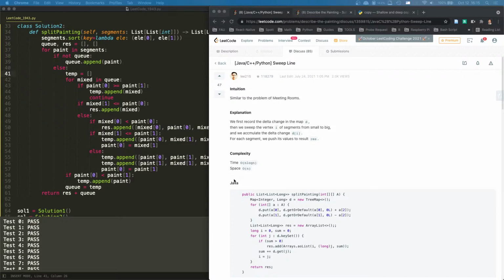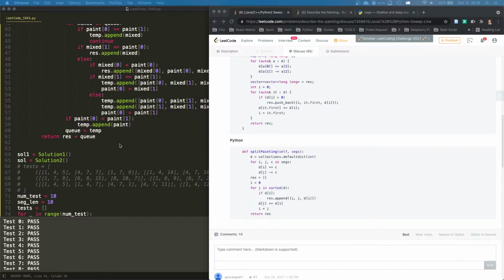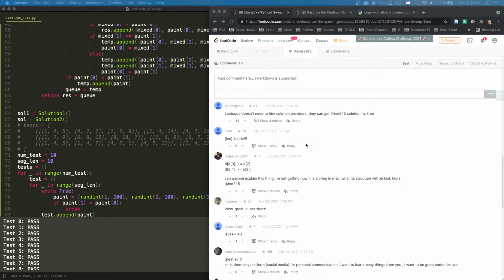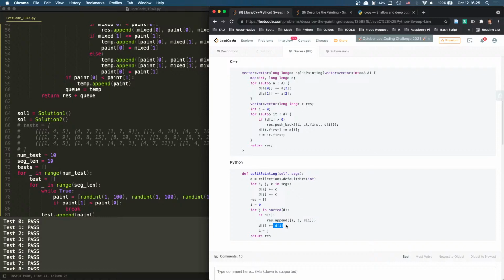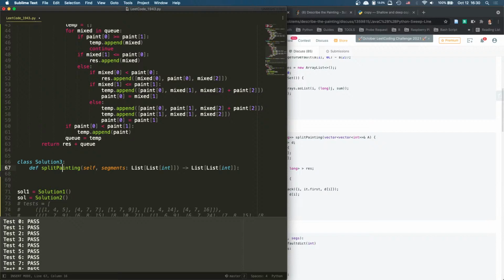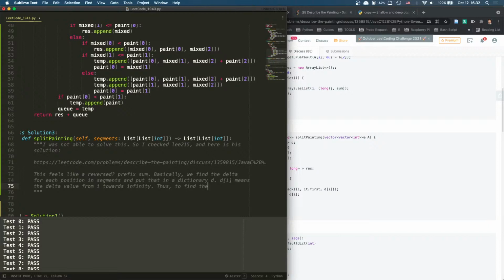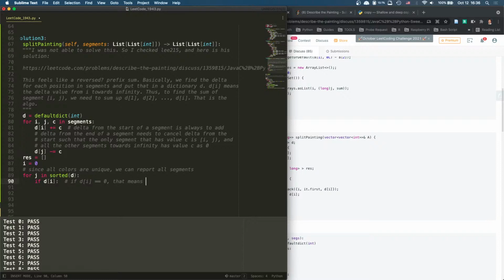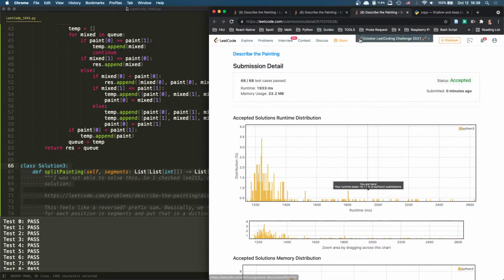2021-10-12 LeetCode (Part II) (374 Success, 1943 Fail)